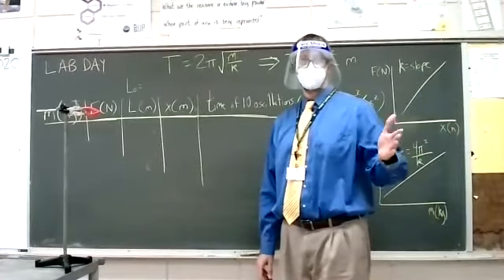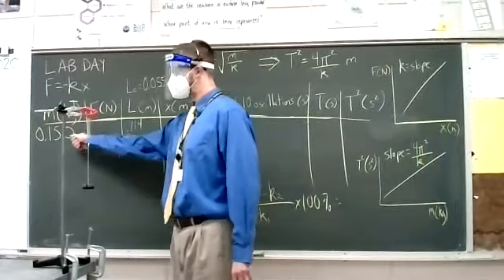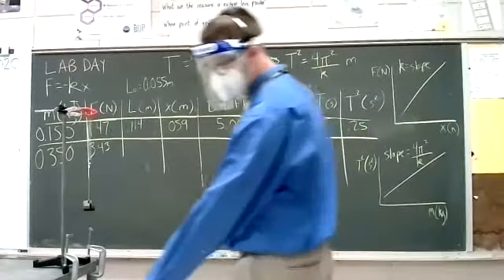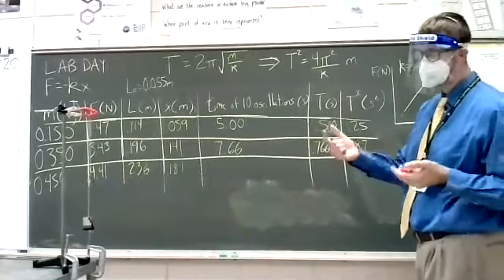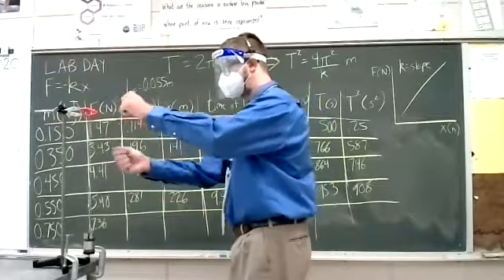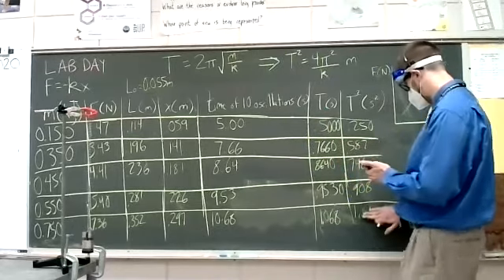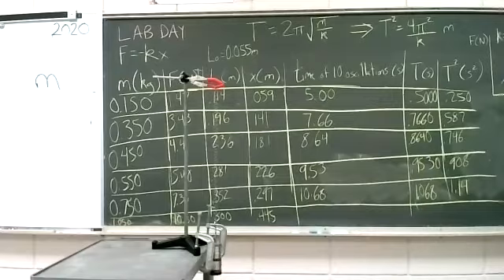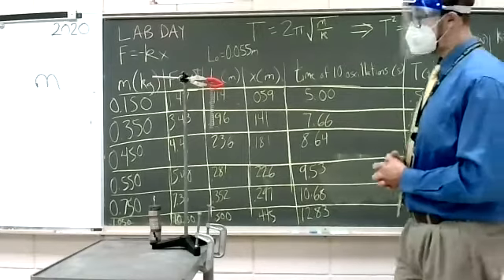Spring Lab Day Two--Hooke's Law and the Period of Oscillation of a Spring-Mass System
Follow Doctor Schleith on Instagram to see the complete lab data table. This data was collected on October 7, 2020.